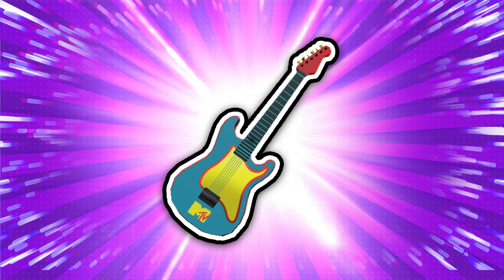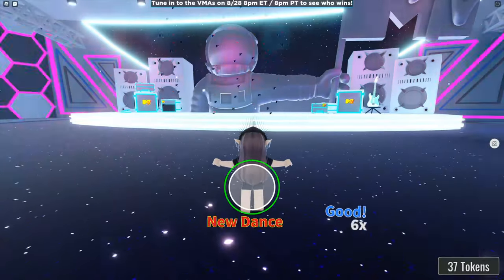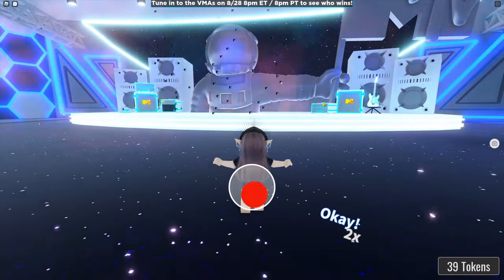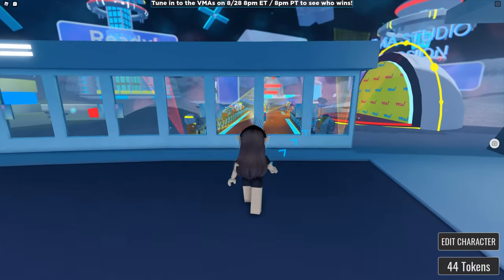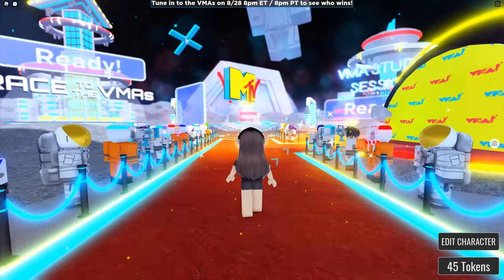How To Get MTV GUITAR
► Game link -
The VMA Experience